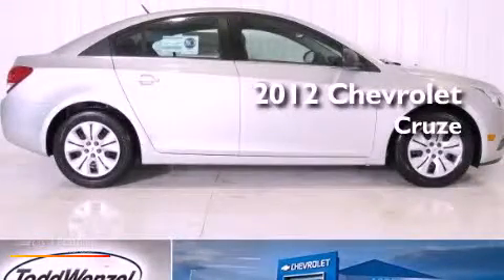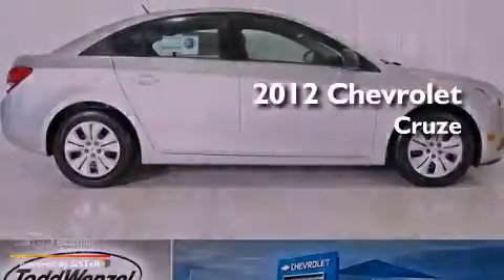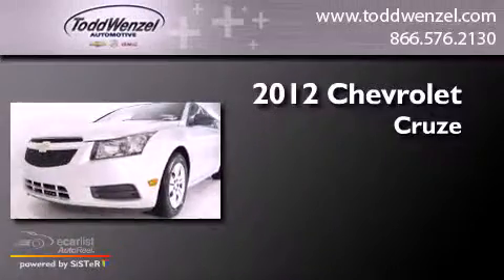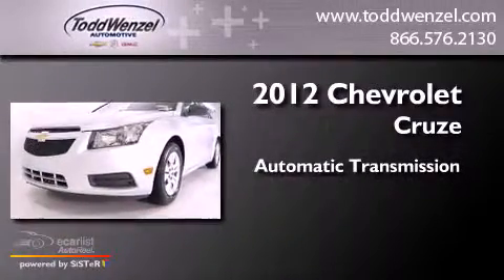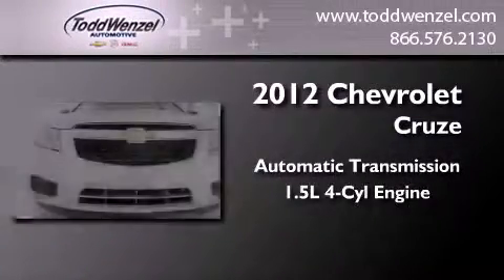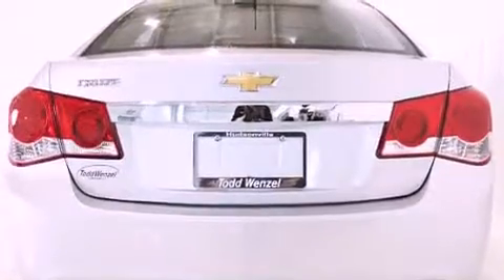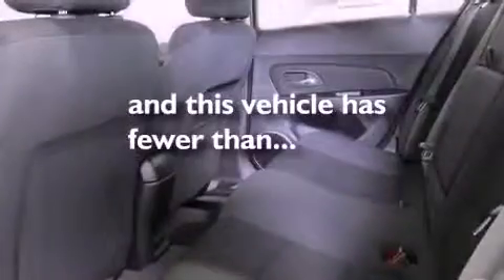2012 Chevrolet Cruze Gran Rapid MIssissippi 49426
Year : 2012
 Make : Chevrolet
 Model : Cruze
 Trans . : Automatic
 Exterior : Silver
 Miles : 4,002
 Interior : Black